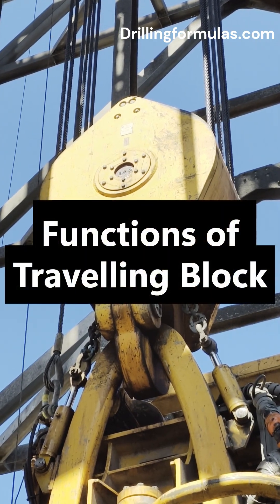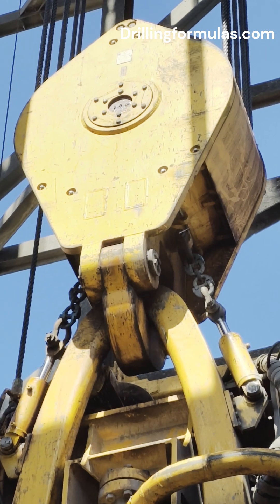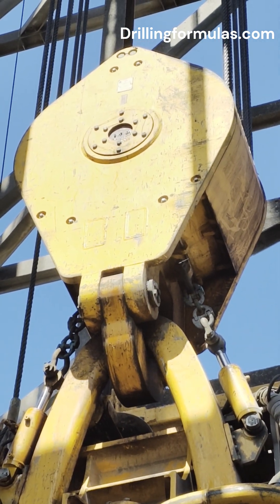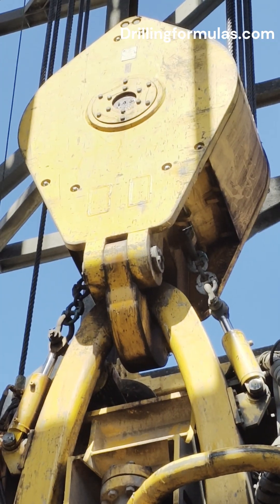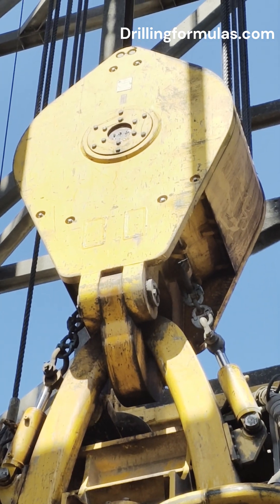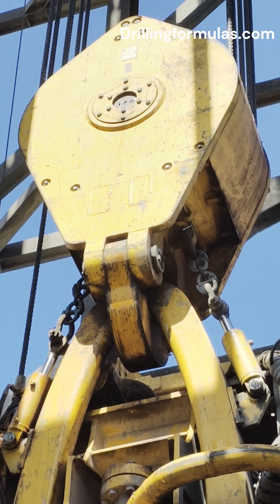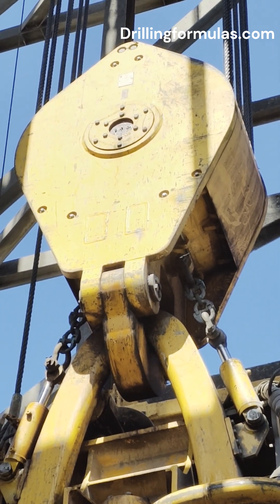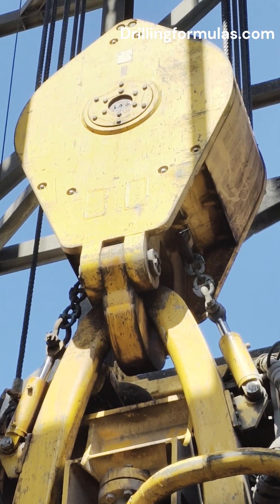Functions of Travelling Block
The traveling block on an oil rig is the movable component of the hoisting system that raises and lowers heavy loads like the drill string and casing. Working with the crown block and drilling line, it provides mechanical advantage to lift these loads, supports the weight of the drill string during drilling, and allows for precise control of the weight on the bit. Its hook connects to various drilling tools, facilitating efficient and safe tripping operations and overall well construction.